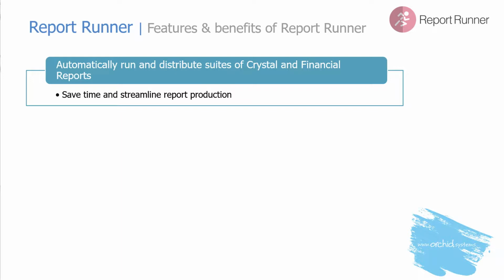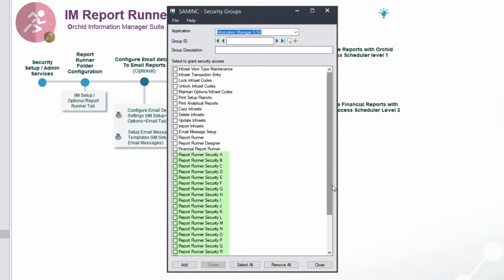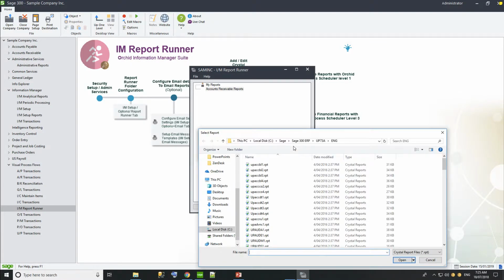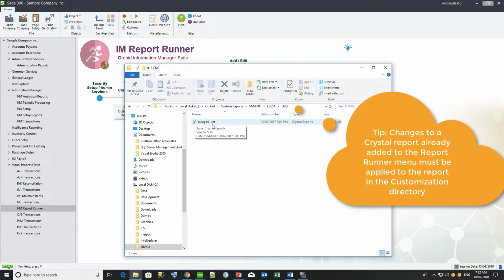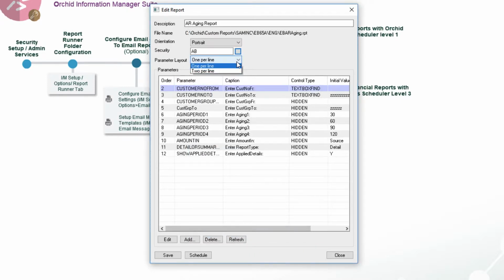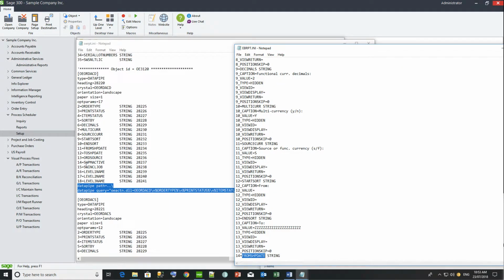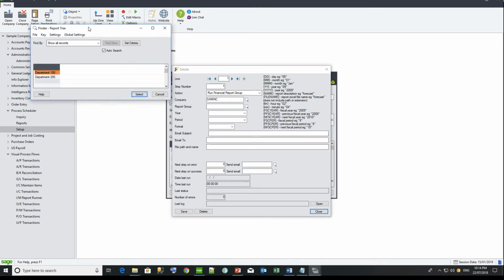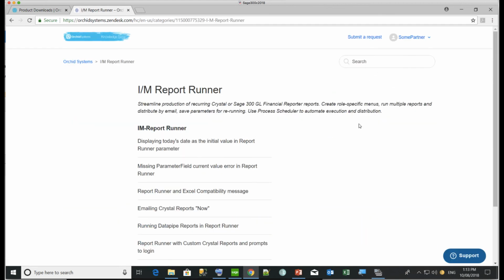Report Runner for Sage 300 - Training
Anne shows how to install and configure Orchid's Report Runner add-on module for Sage 300.
The easy way to organize, launch, distribute and re-run Crystal Reports and GL Financial Reports from Sage 300.
00:00 Overview
02:47 Activating Information Manager
04:52 Setting Up Report Runner
08:58 Configure Crystal Reports
14:22 Running Crystal Reports
22:51 Using Process Scheduler to schedule Crystal Reports
26:08 Configure Financial Reports
26:45 Running Financial Reports
29:09 Using Process Scheduler to schedule Financial Reports
30:45 Summary
31:29 Q & A